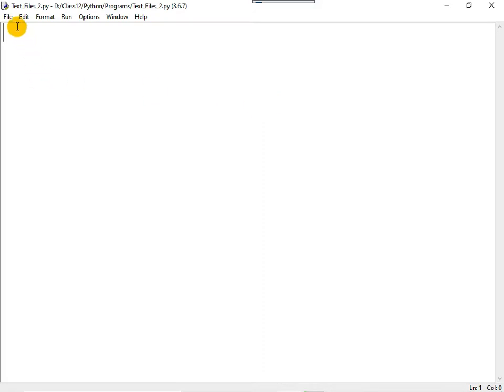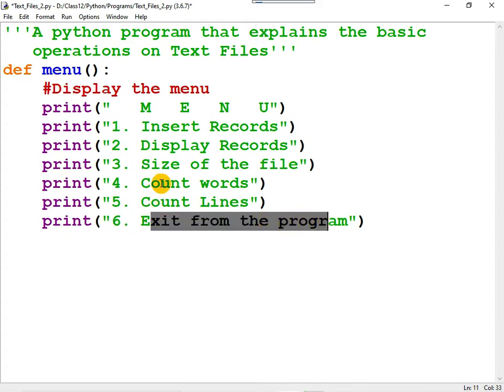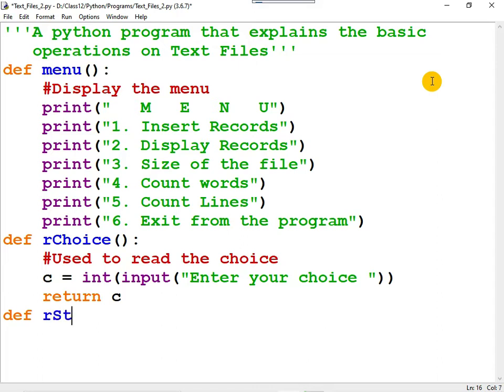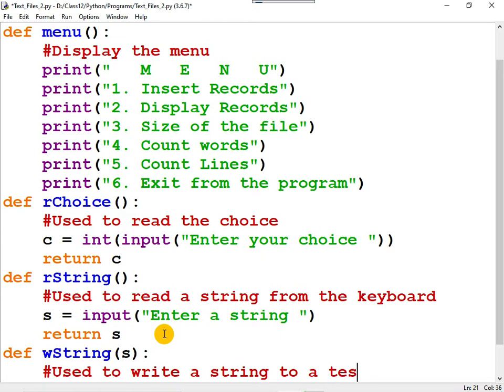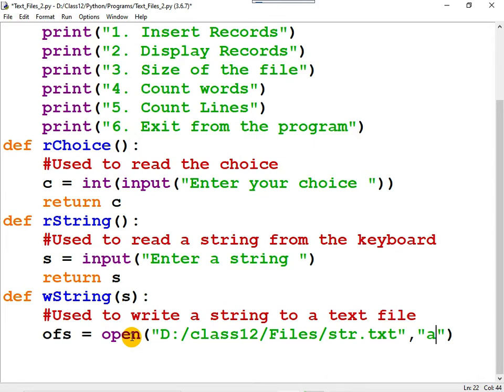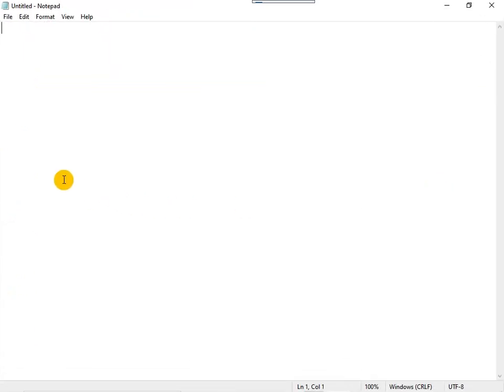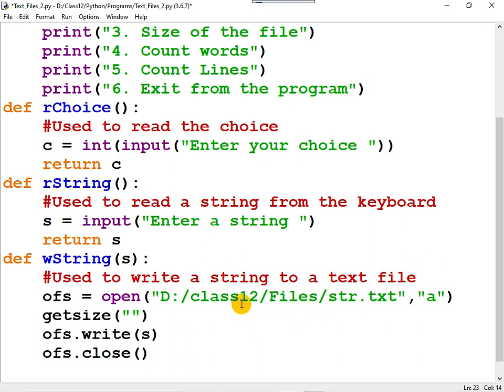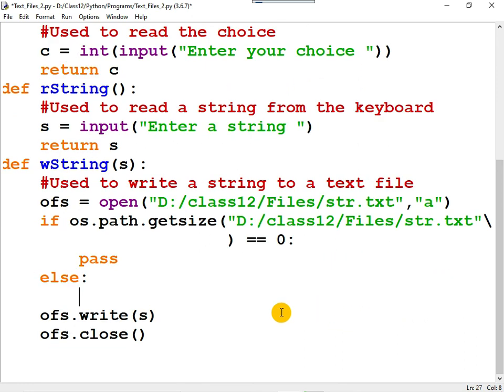roypaulmca Menu Driven Text File Part 1 of 4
A menu-driven python program based on text files. Part 1 contains mainly writing data to a text file.